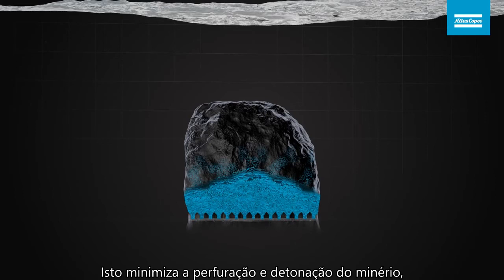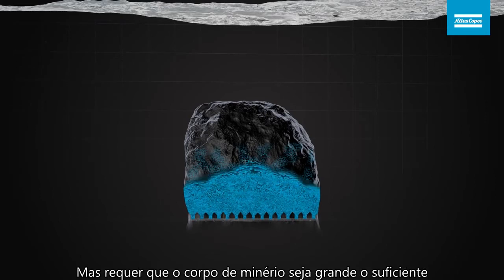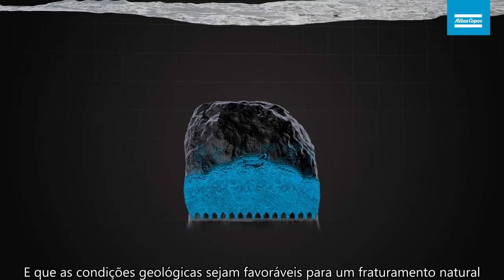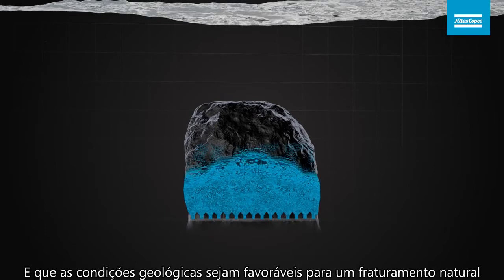Método de Abatimento em Blocos - Legendado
Vídeo de Block Caving Mining Method by Atlas Copco